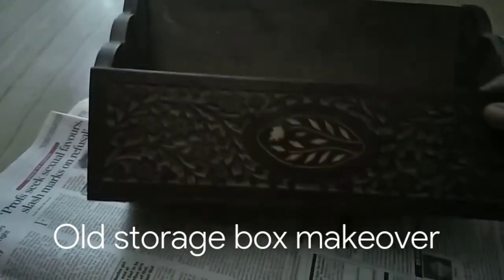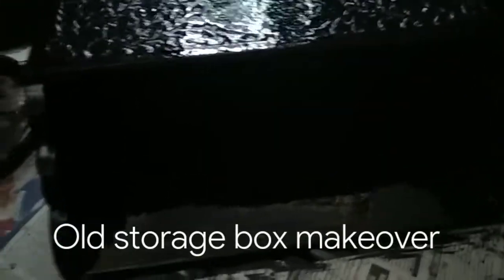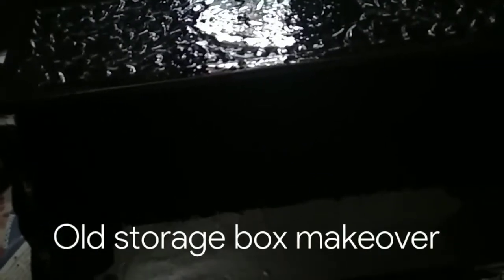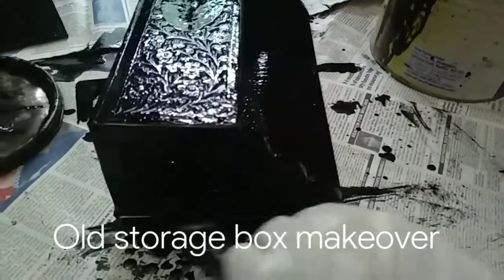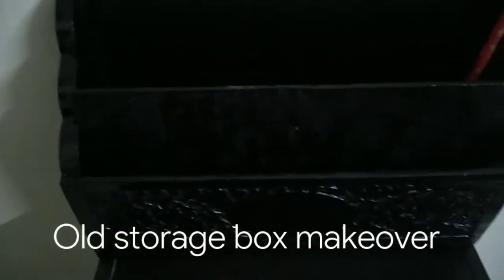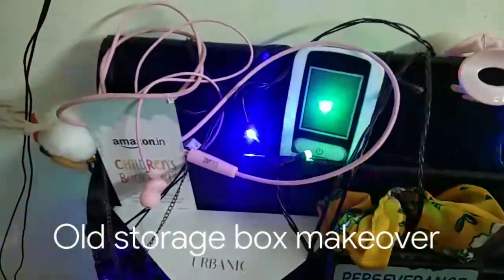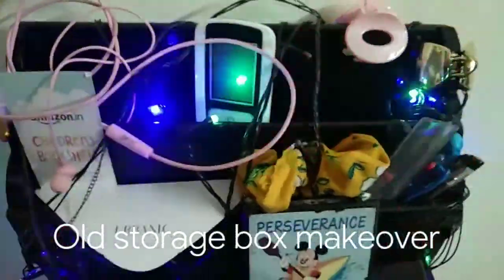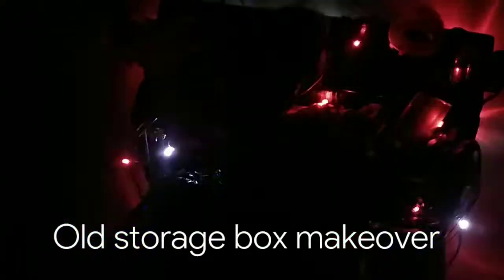DIY makeover of Antique Vintage box at home. New ideas from old things.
Hey guys! bored at home? wanna try fun DIY watch this video to get some Inspiration as to how you can also make old things look new and antique.

Everything was available at home all I had to do was use my brain.

your suggestions are welcome in the comments below.

You can get in touch with me on Instagram- @theannaa25

waiting for all your love❤️